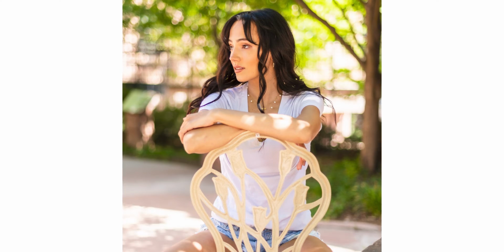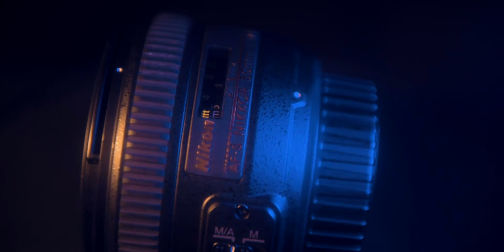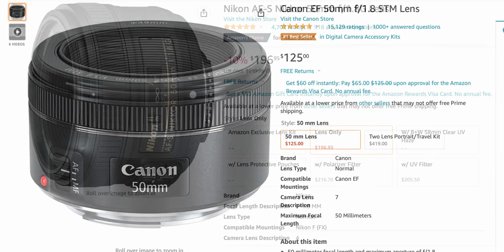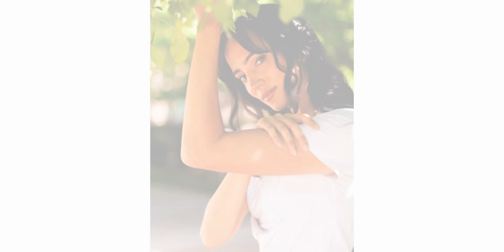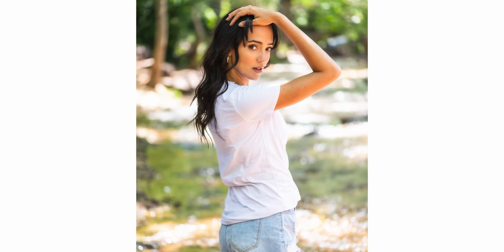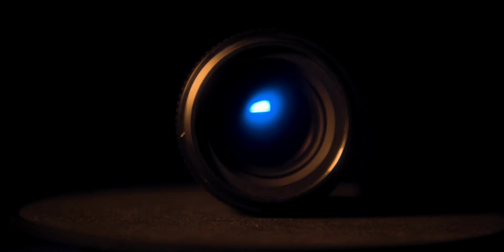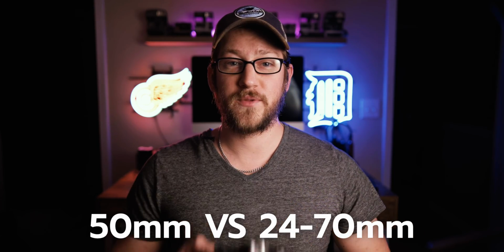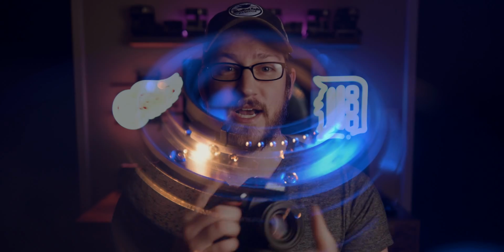BEST BEGINNER LENS?! 6 Reasons Why You NEED a NIFTY FIFTY Lens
One lens to rule them all. Here's why ALL Photographers need to have a Nifty Fifty in their bag, especially beginners. The 50mm prime is always with me on photoshoots for these 6 reasons...

In this video, I'll be sharing 6 reasons why you need a fast 50mm prime, also known as the nifty fifty! I recommend this lens to every beginner photographers who I teach. Try the 50mm challenge yourself by doing a photoshoot with just your 50 prime. No cheating with your 24-70! Speaking of the 24-70, which results did you like better?

✅  Nifty Fifties for your Camera Body:
• Canon EF 50mm f1.8
• Sony FE 50mm f1.8
• Nikon AF-S Nikon 50mm f1.8
• Nikon Z 50mm f/1.8 S
• Panasonic LUMIX G 25mm f/1.7
• Viltrox 50mm f/1.8